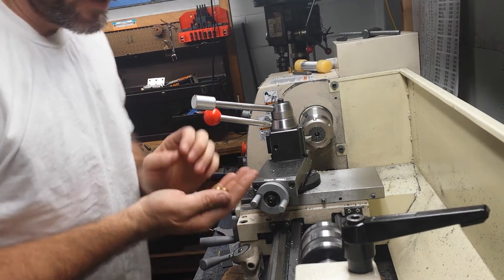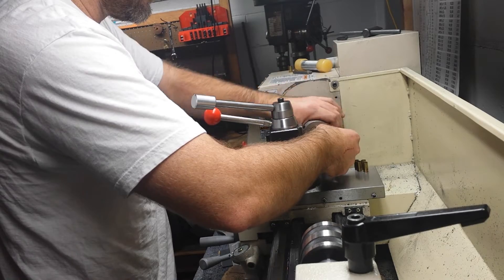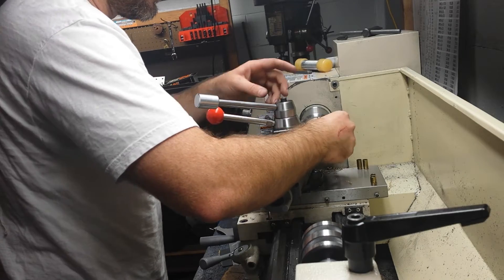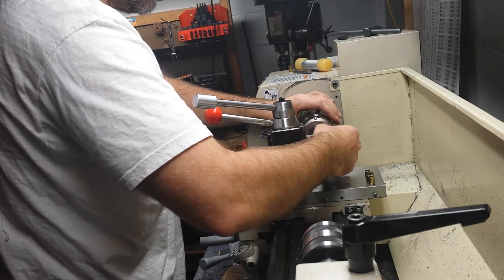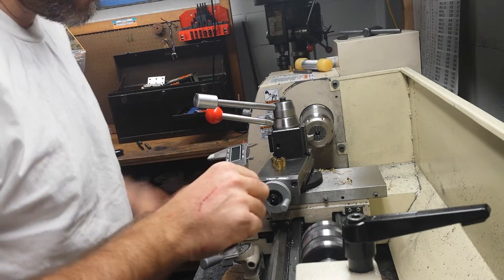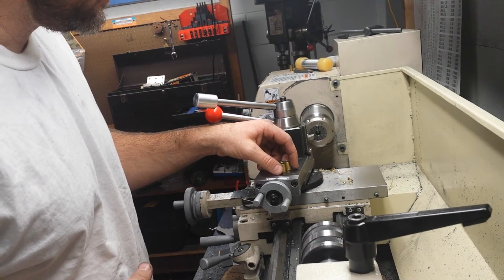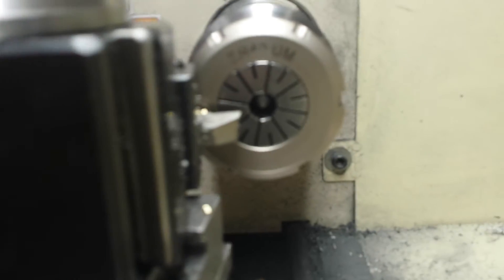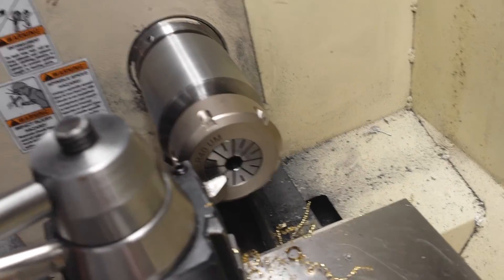Trimming cases on the lathe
Trimming cases for making swaged bullets from fires brass cases. Testing the internal stop I made on the Er40 collet chuck. 223 cases (tapered cases) can be trimmed just as accurately.